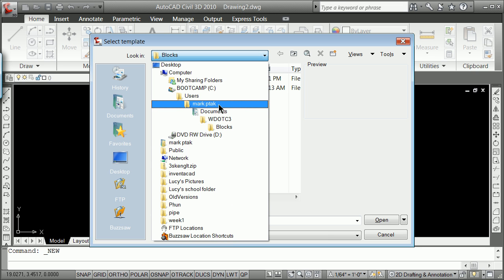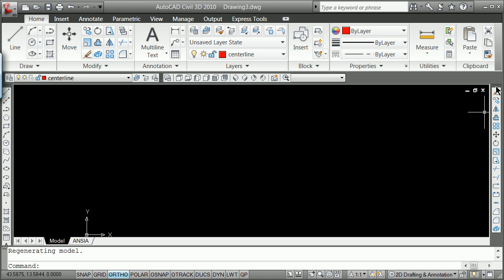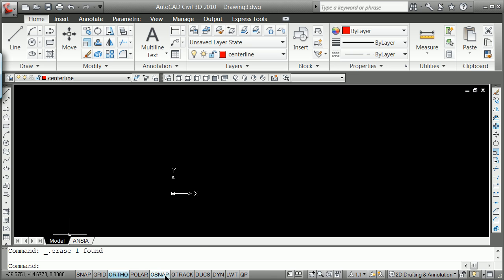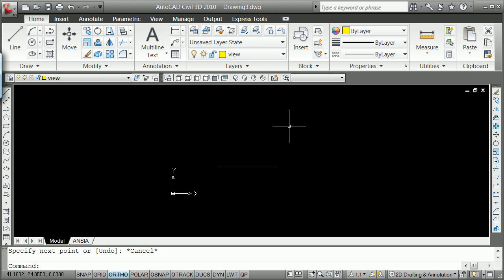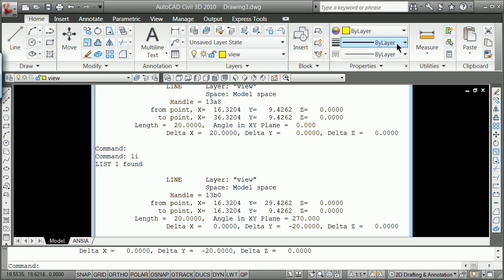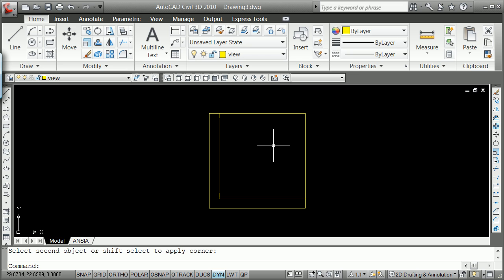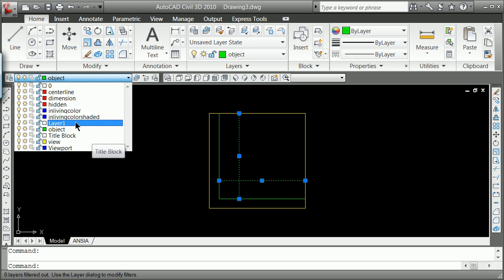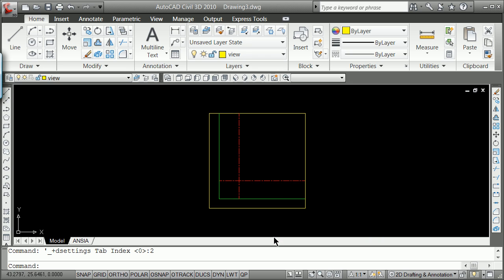Problem4-5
Problem 4-5